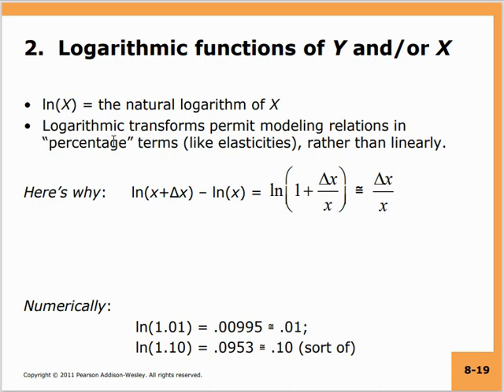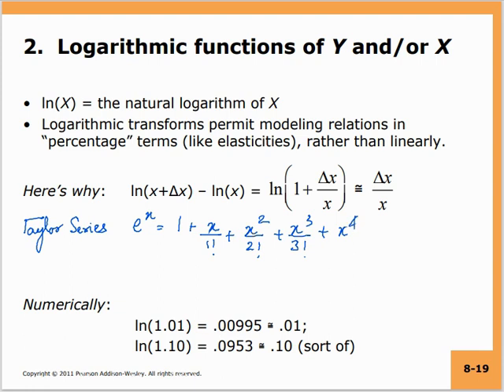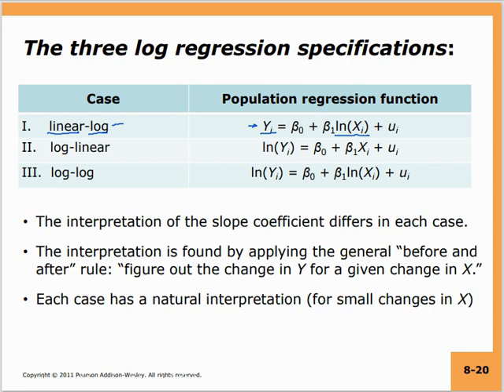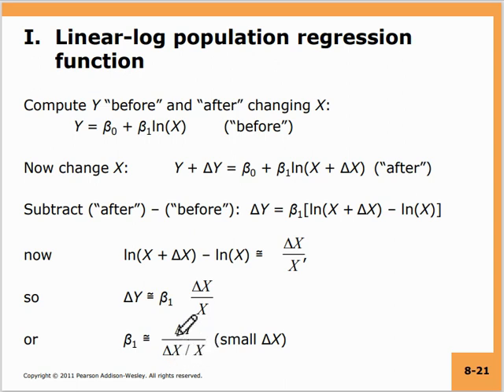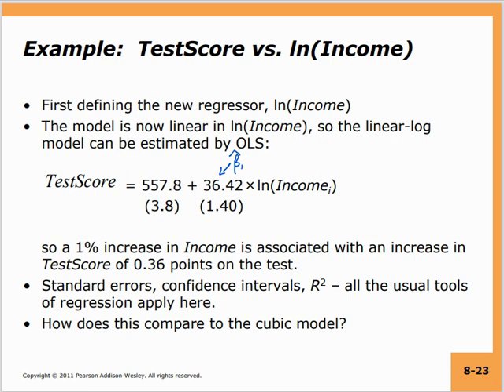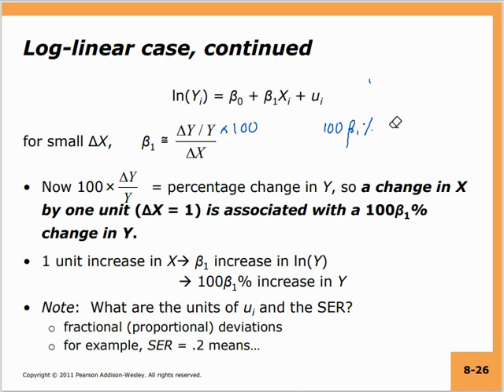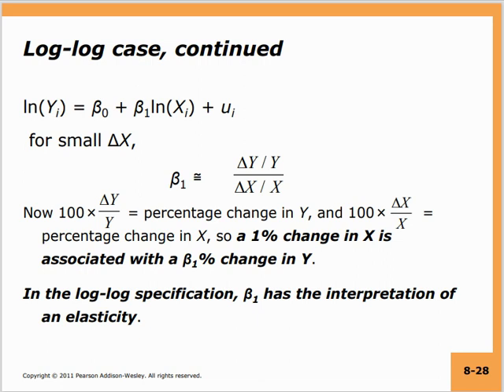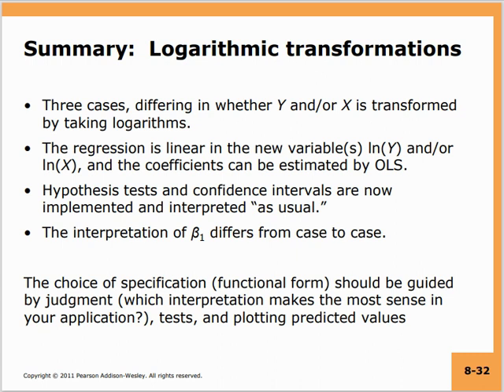Lecture 28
Non linear Regression - 2